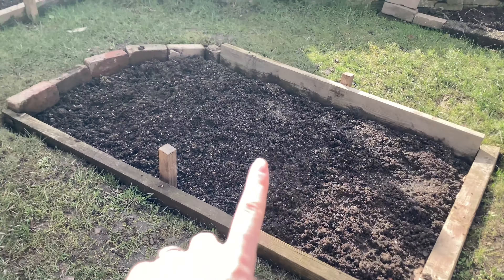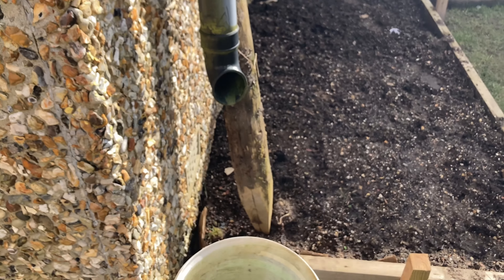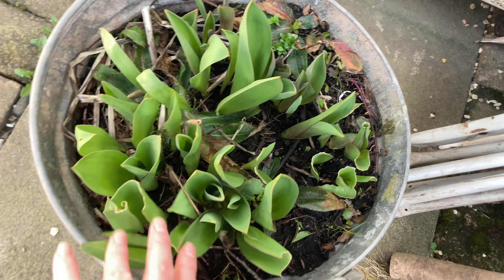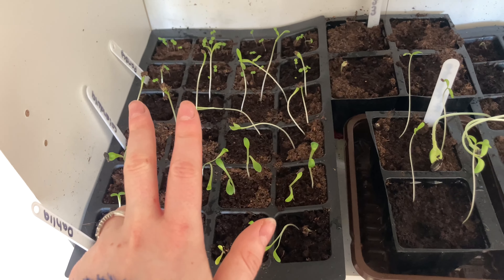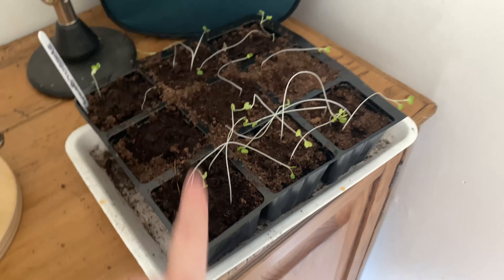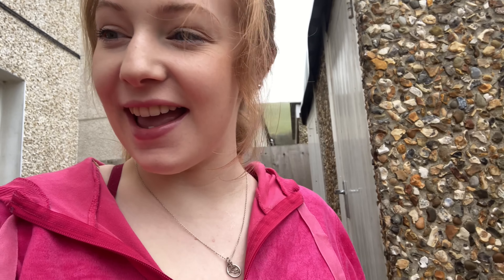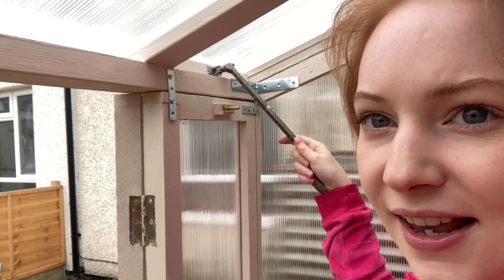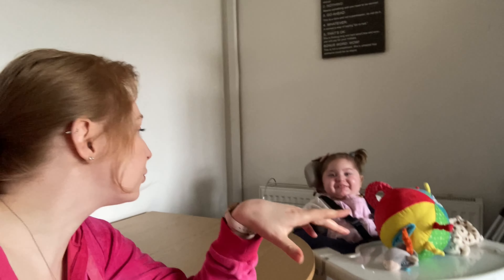Garden update!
Hello everyone!

 I do hope you are all well, spring really seems to be kicking off with the birds singing and garden starting to wake up. Can anyone else smell it when springs around the corner?

 In this video I wanted to update you all on some gardening I’ve been doing over the last couple of months ready for the season. It’s not perfect but it’s getting there!

 Love MJ